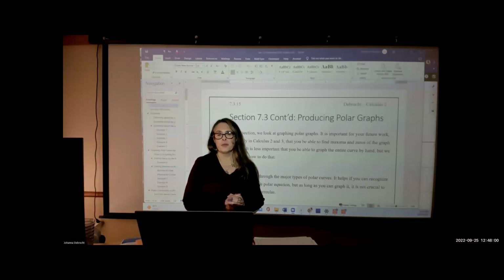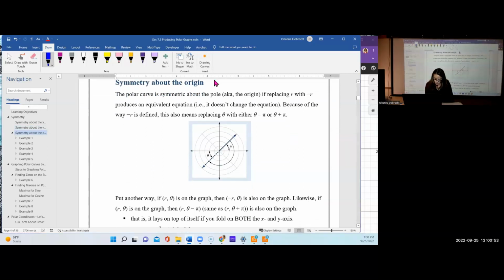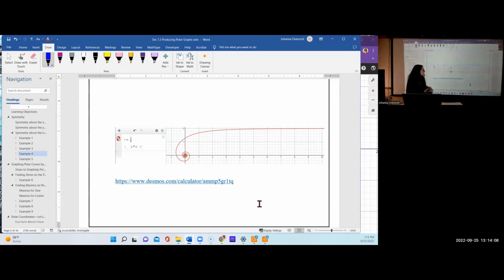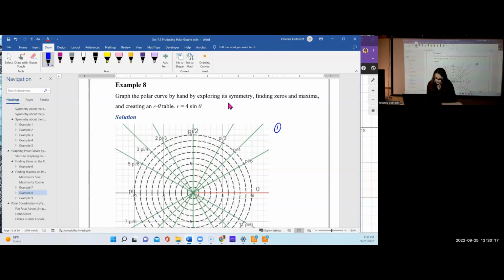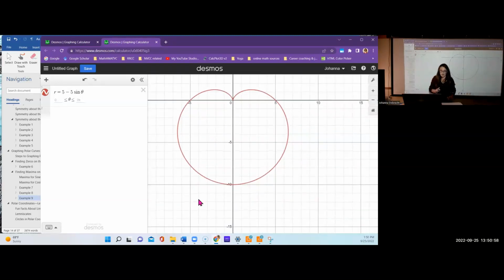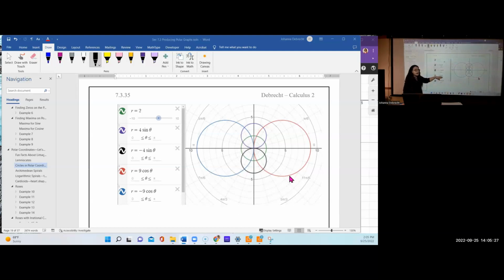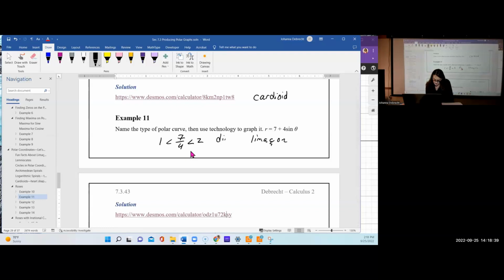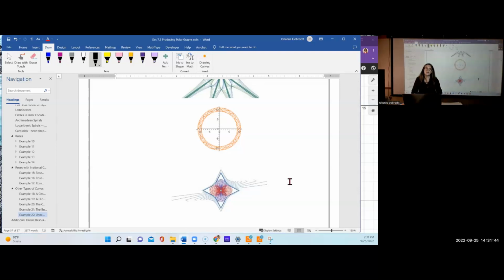7.3 Part 2 Producing Polar Graphs Prof D video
In this video, we describe how to recognize and work with symmetry in polar coordinates. We also explain how to find the zeros of a polar equation--that is, the values of theta where the curve intersects the pole. We also discuss how to find extrema values on a polar equation. Putting all this work together and picking other values to plot, we produce polar curves by hand.

Then we use technology to produce many different types of polar curves and discuss their general shapes and formulas. Curves discussed include: limacons, cardioids, lemniscates, Hippopedes, roses, circles, cissoids, the Choncoid of Nicomedes, the butterfly curve, and others.